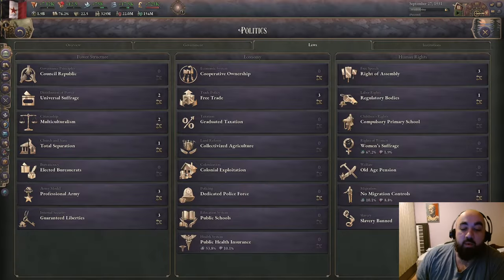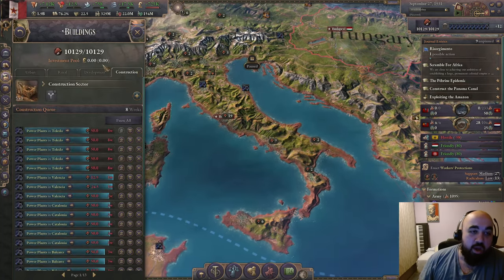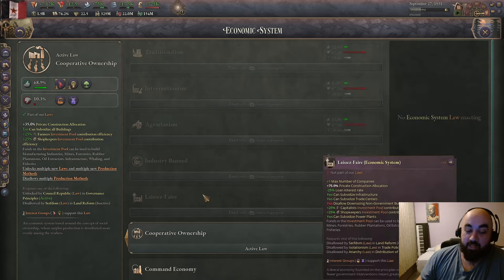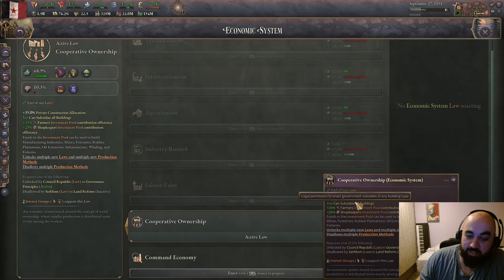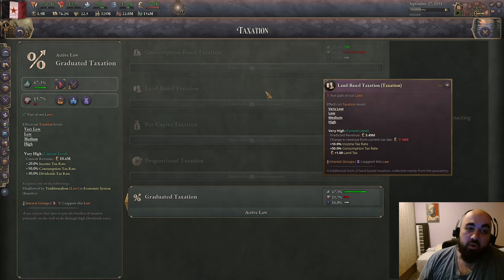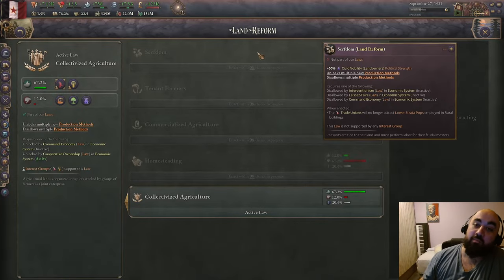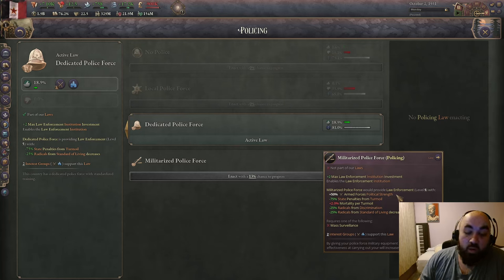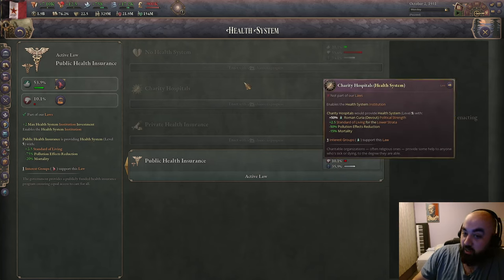BEST Economic Laws in Victoria 3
0:00 Intro
1:18 Extracting Wealth (Background)
5:37 Investment Pool and Ownership (Background)
9:00 Economic System
22:59 Trade Policy
25:13 Taxation
30:24 Land Reform
34:44 Colonization
37:30 Policing
39:27 Schooling
43:35 Health System
47:22 Summary